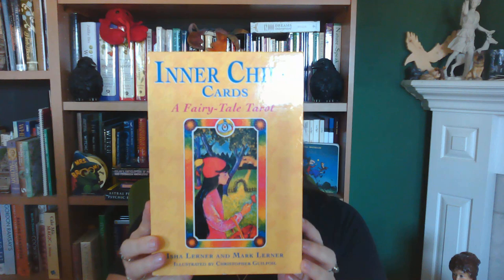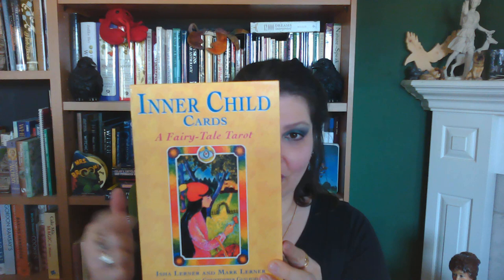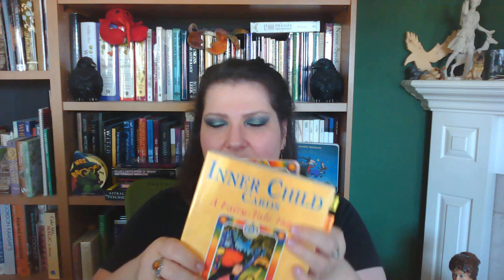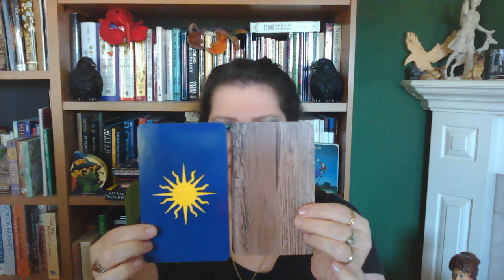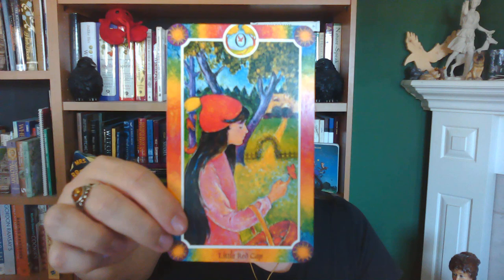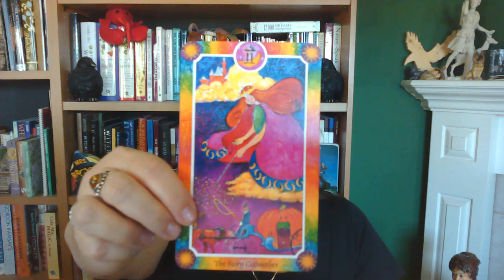Inner Child Cards: A Fairy Tale Tarot by Isha & Mark Lerner, Illustrated by Christopher Guilfoil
This video is a walk through of one of my favorite Tarot decks for self-readings and inner child work. It also happens to be one of my most modified decks.